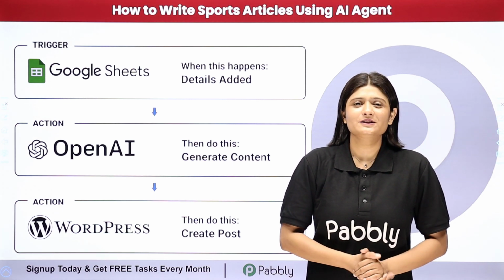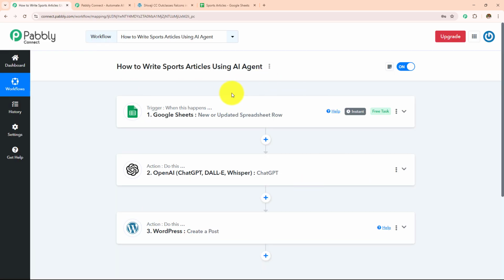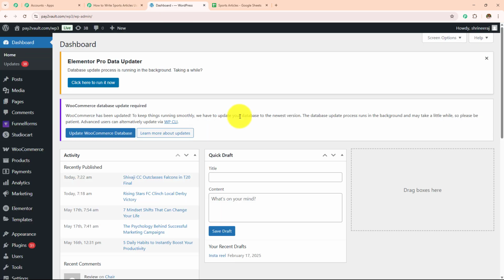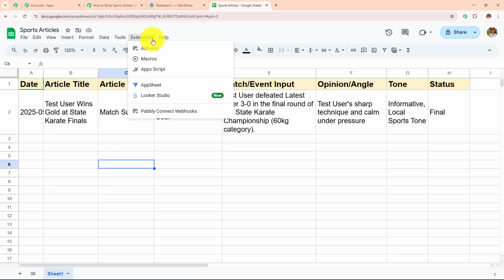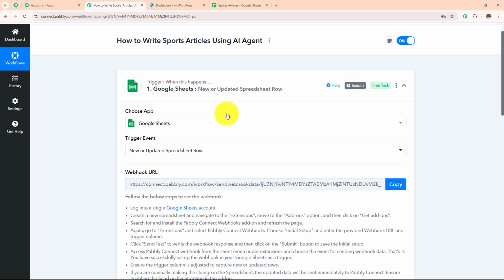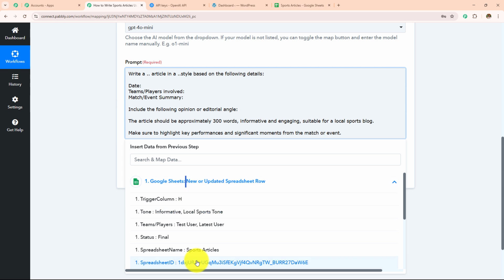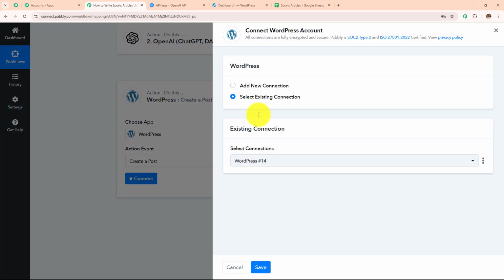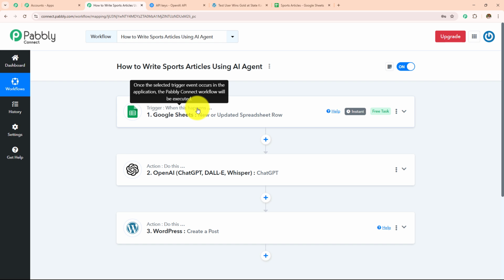How to Write Sports Articles Using AI Agent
In this video, you'll learn how to write compelling sports articles using an AI agent. We’ll guide you through the process of harnessing cutting-edge AI tools to generate engaging content and streamline your writing workflow. Pabbly Connect simplifies this by integrating different AI applications, allowing you to automate research, content generation, and editing tasks seamlessly. This approach not only saves you time but also enhances your writing efficiency, helping you produce high-quality sports articles faster.

Use Case:-

I run a local sports news site and use AI to create post-match summaries and sports opinion pieces, helping me publish fast without hiring full-time writers.

Benefits of Pabbly Connect:

1. Automation: Save time, money, and resources by automating tasks.

2. Integration: Connect various web services to create efficient workflows.

3. Security: Enjoy industry-standard security for your data.

4. Scalability: Easily add new applications and services to your workflow.

5. Cost-effective: Choose from plans suitable for different business sizes, with no charges for internal tasks.